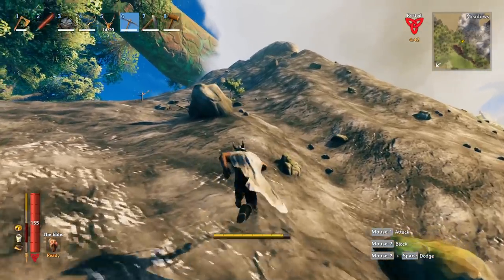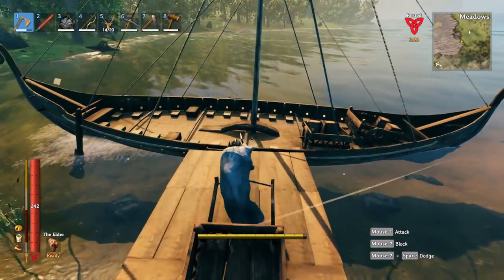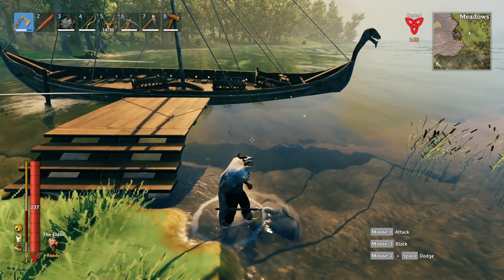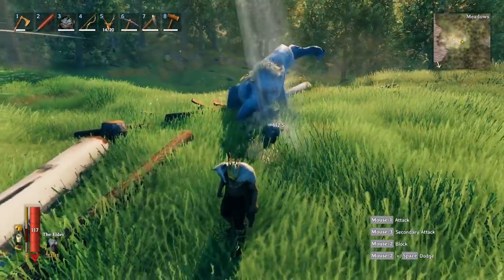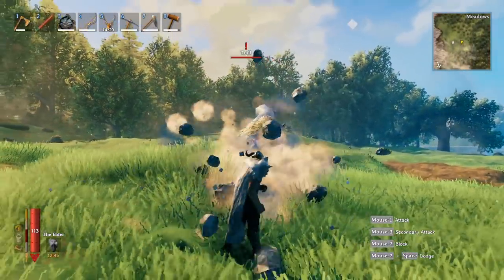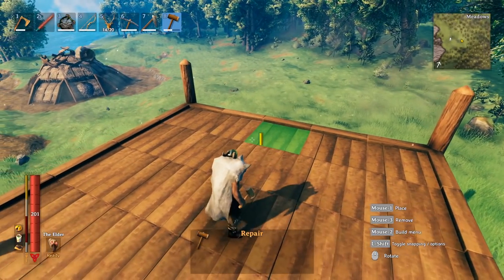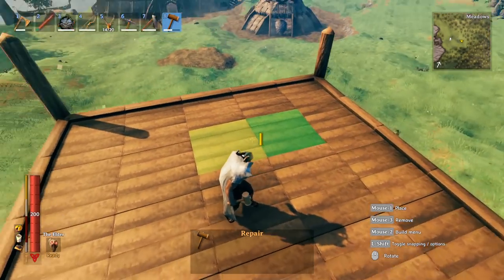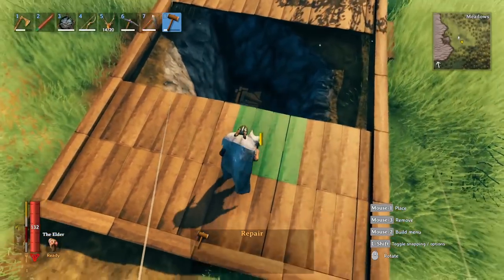Valheim Advanced Tips and Tricks - Death Loops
Yet another Valheim Advanced Tips Video! You guys keep asking for them I will keep the content coming. Want to thank everyone for the ongoing support and hope you all enjoy it!

Chapters:
0:00 Intro
0:33 Mountain Pick
1:09 Carts on Boats
2:46 Early Finewood Bow
3:56 AFK Area
5:35 Hidden Workbenches
6:24 Vegatation Vison
7:13 Death Loops
11:25 Outro